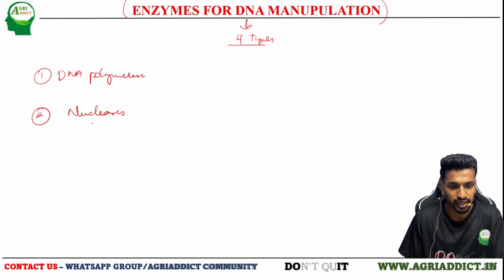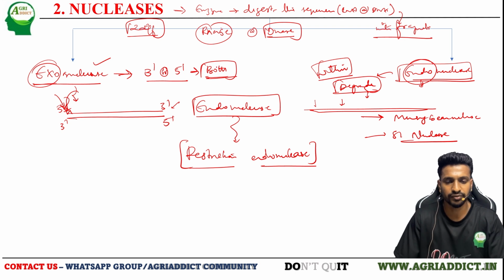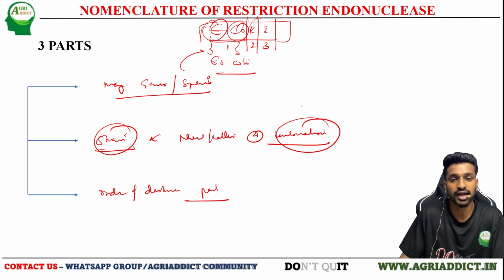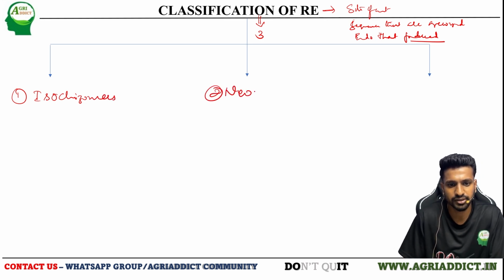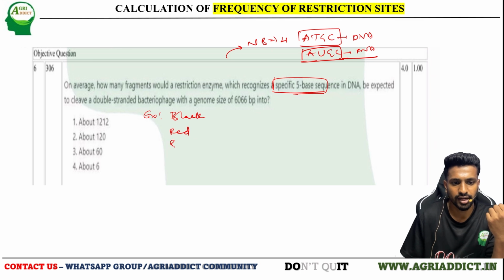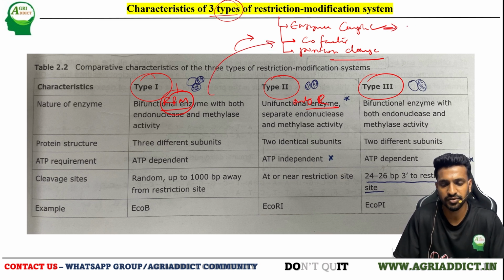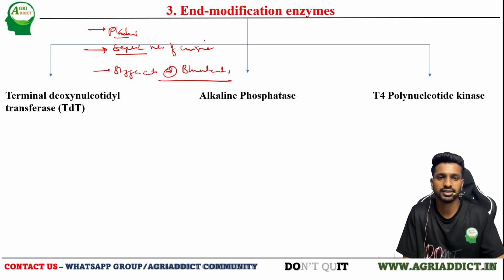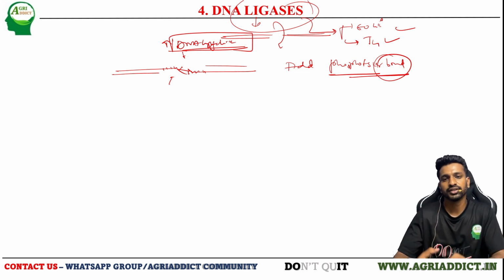Enzymes of DNA Manipulation| Biotechnology| Plant Sciences| Hariprasad S K| AIR-2